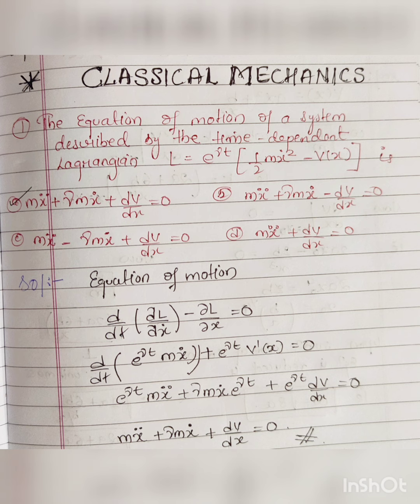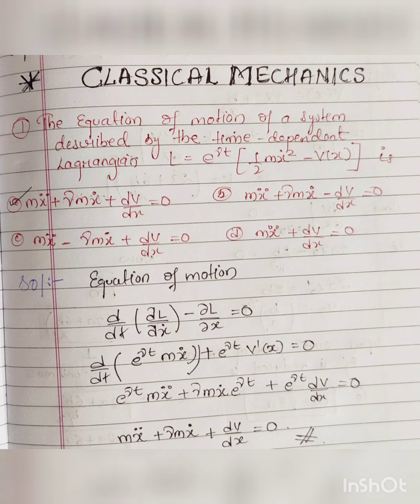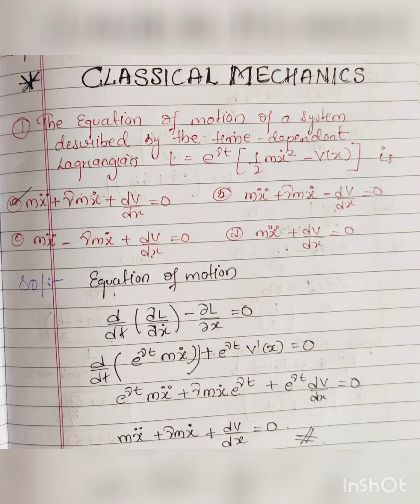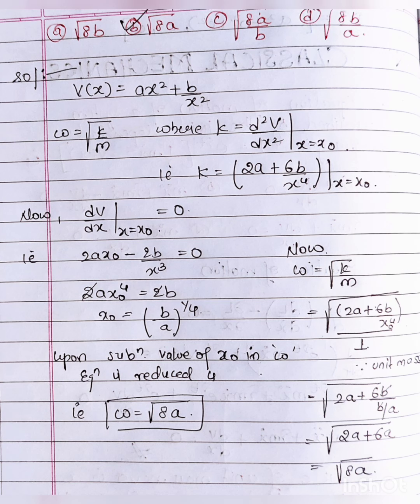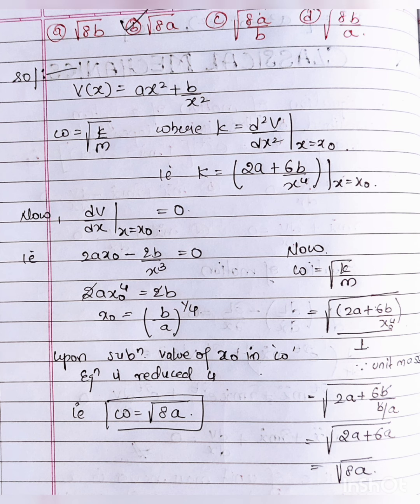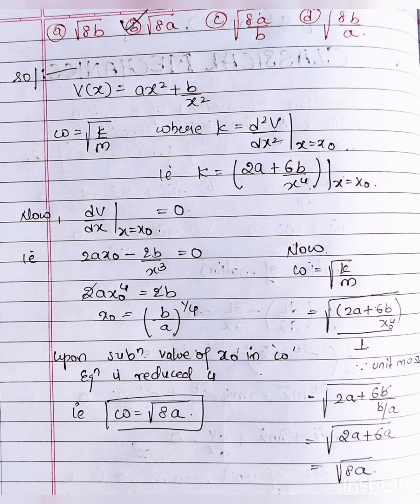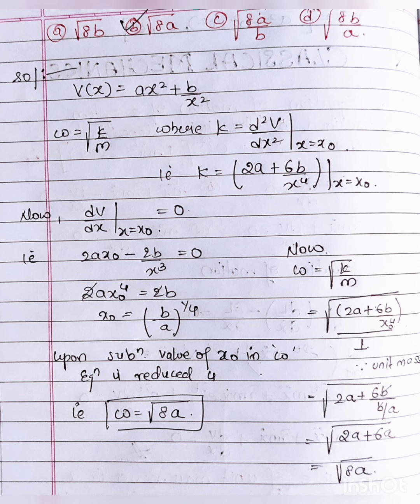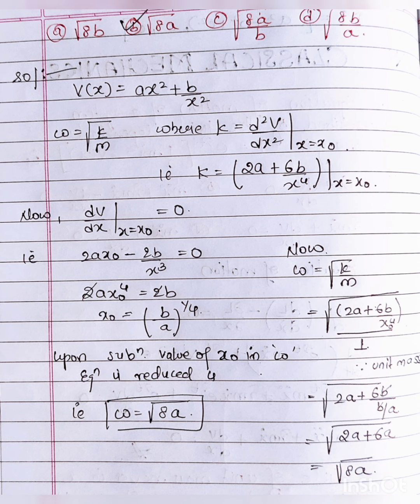SOLVED QUESTIONS FOR CSIR NET/GATE /SET EXAM'S YEAR 2012-2021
I hope it will help u all out there ..
From ur constant support I will be letting to more questions in upcoming days .
any quire's drop a comment .